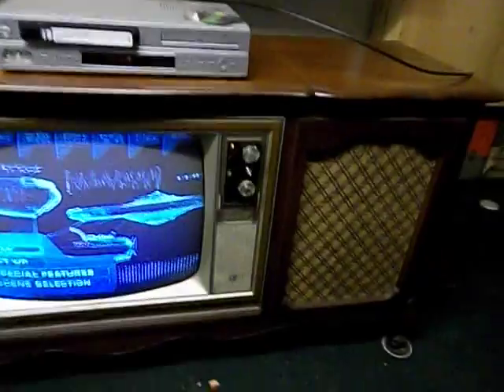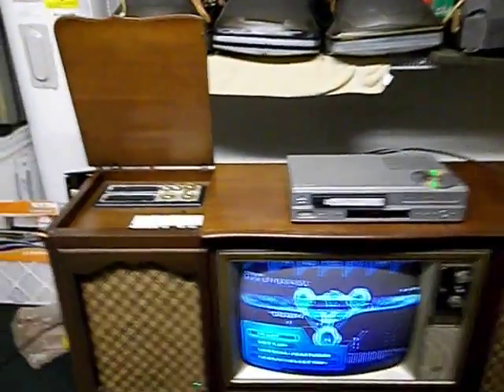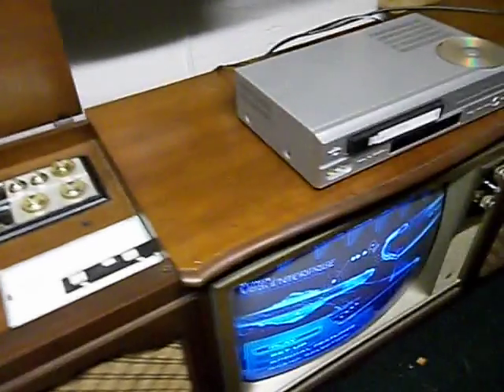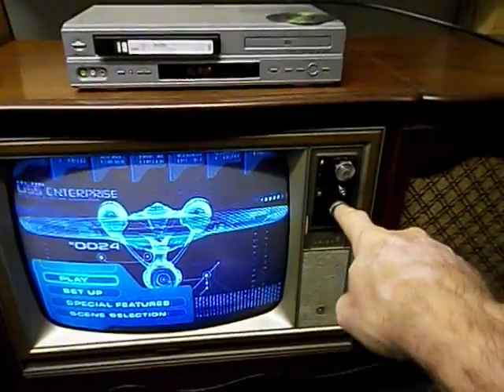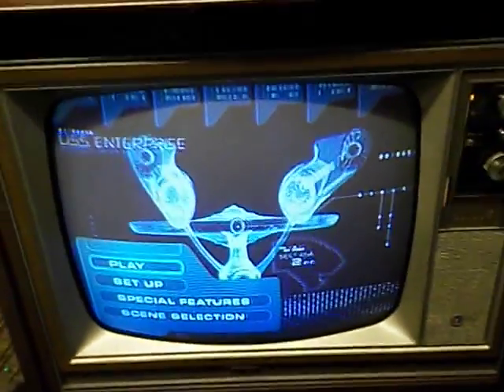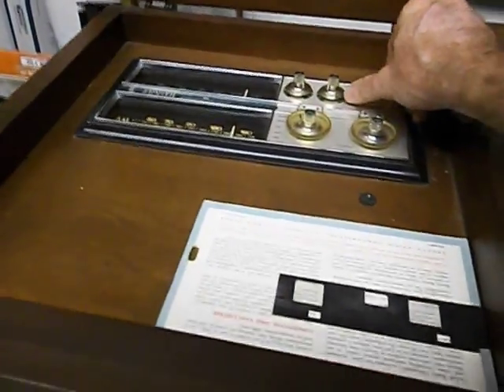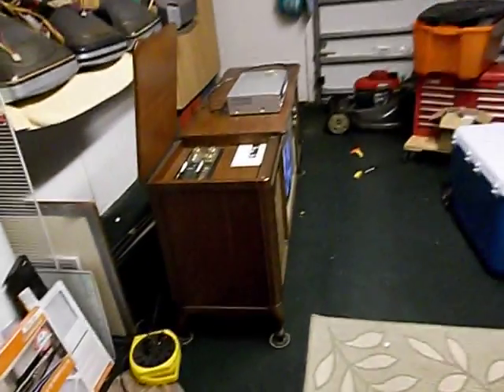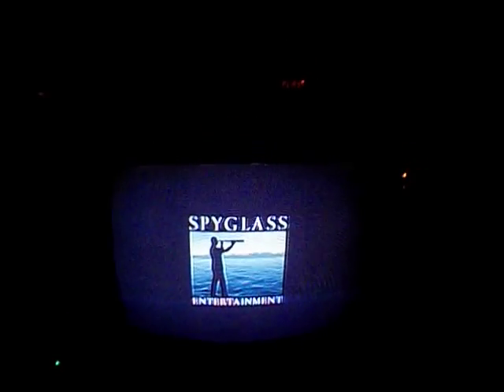Vintage zenith entertainment center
uses the 20X1C38 chassis with a 25AP22 CRT. All solid state tuner amplifier for AM/FM/PHONO/TAPE. The TV chassis is all tube but for a single video driver transistor.

The modification I mention to allow the use of the TAPE input for the TV audio (when available)
is reversible (I kept the orig wire harness and made up a new one for this mod). It just make the audio stereo compatible with DVD's and other sources that have a LR audio out. the sound cannot really be appreciated unless you are there, it really rocks and has very good fidelity, even at elevated listening levels (toward the end of the video the beasty boys are really LOUD, as you can tell by my yelling over the sound track.